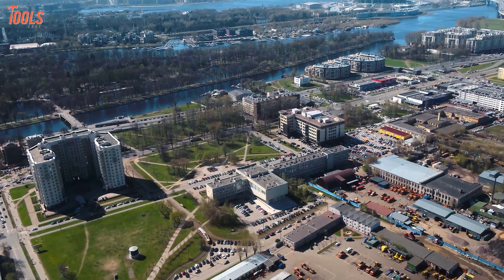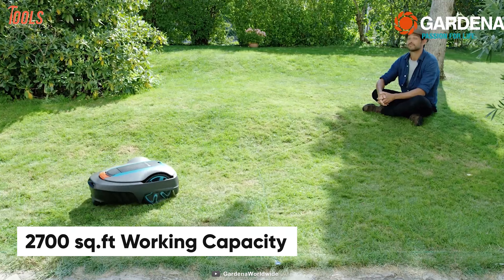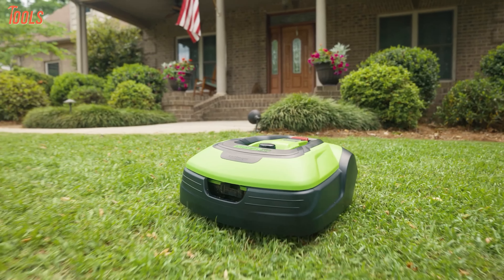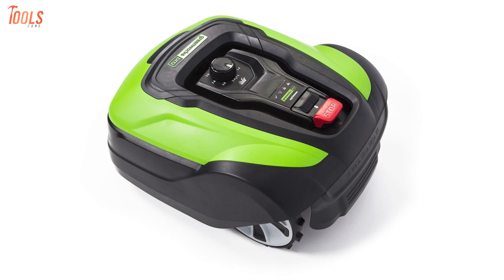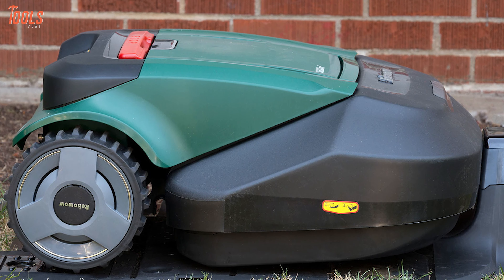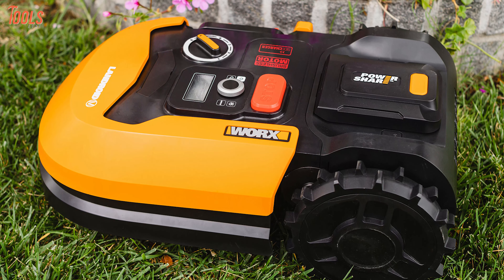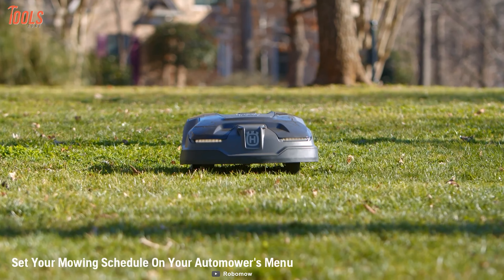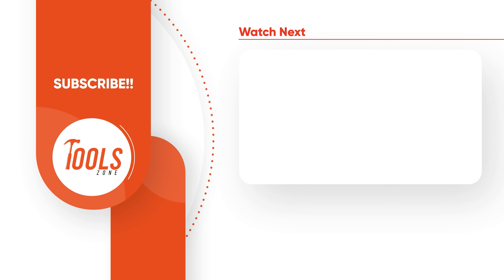5 Best Robotic Lawn Mower for Large Lawns | Greenworks vs worx vs Huqvarna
Best Robotic Lawn Mower that is convenient, energy-saving, and less time-consuming for your smaller and larger spaces. So here is our video on the 5 Best Robotic Lawn Mower just for you.